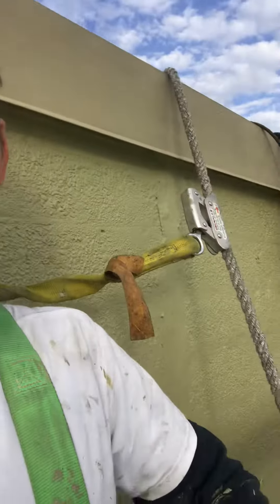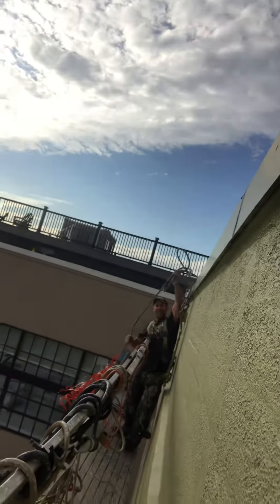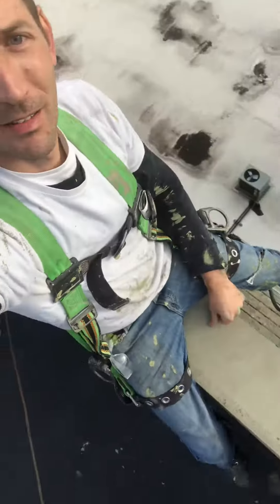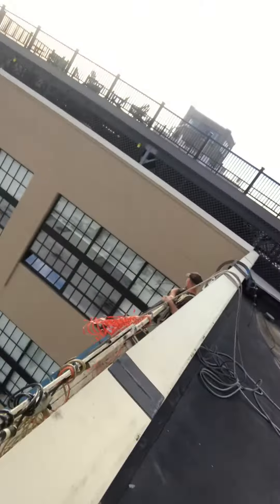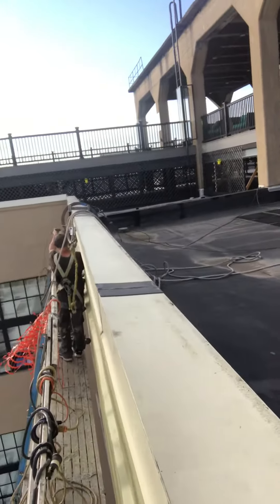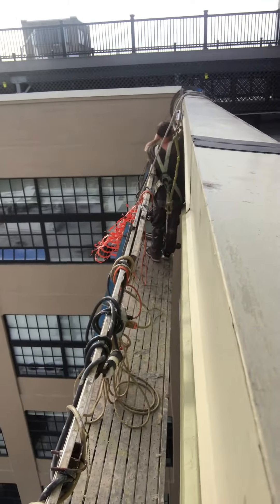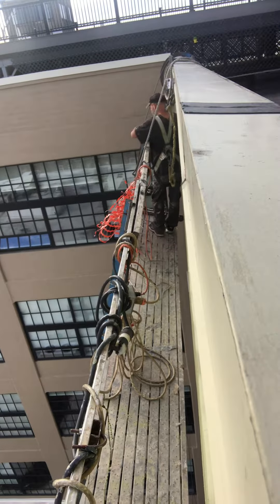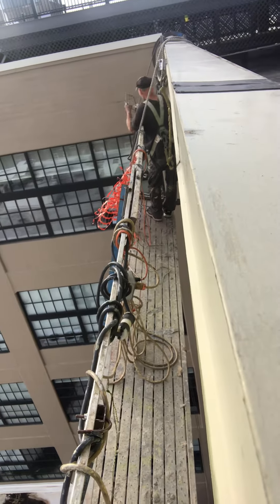How To Dismount The Rig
I showed you how to get on, now I’ll show you how to get off. (Did you catch that? That was funny).